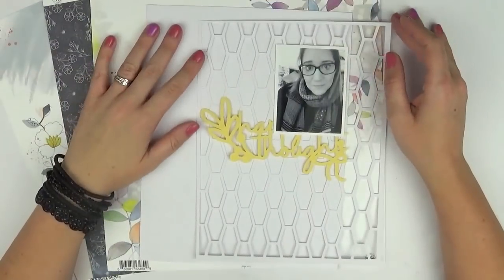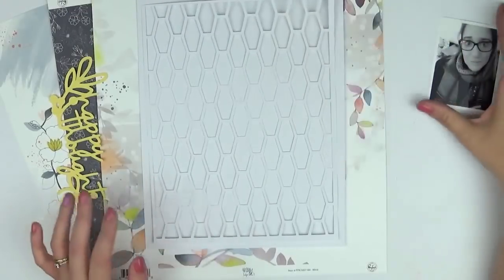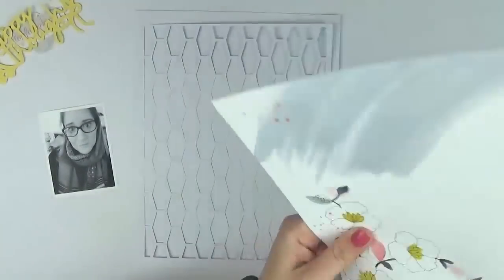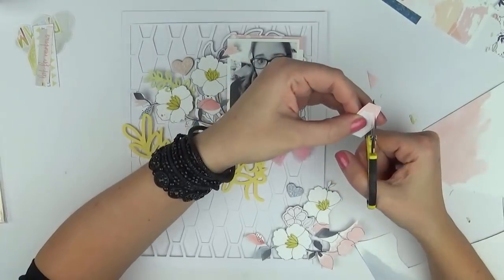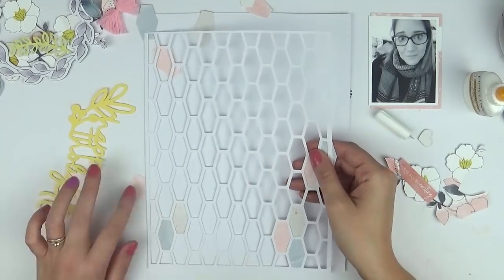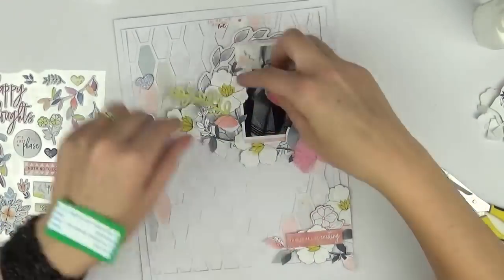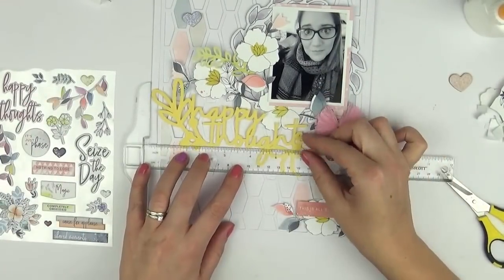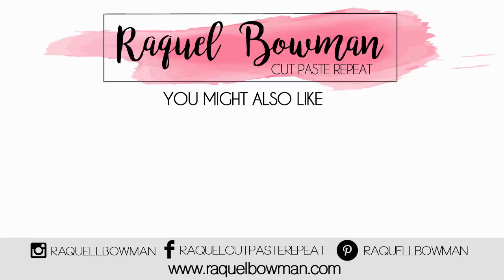Scrapbooking Process - Happy Thoughts; Hip Kit Club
'Happy Thoughts' layout using the September 2018 kits for the Weekly Sketch